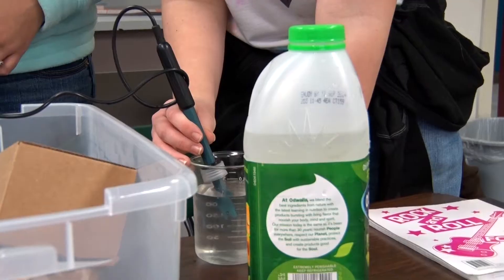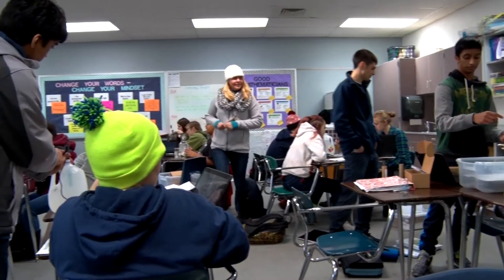Tesla STEM High School Darrington Elementary School Partnership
After the landslide in Oso, state leaders saw a need for the students – many of whom attend Darrington schools – to understand STEM concepts to help the community recover.
From this need, a partnership developed between teachers at Tesla STEM High School and Darrington Elementary (K-8). Tesla STEM brought 32 students to guide middle school students through five different activities, including an experiment about water quality at a local river.